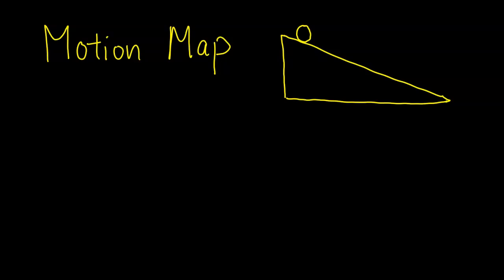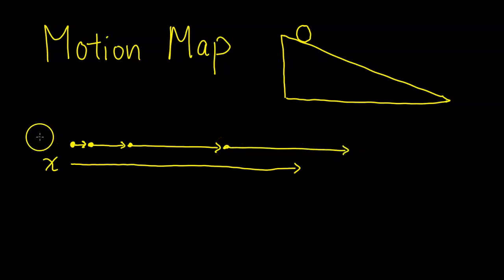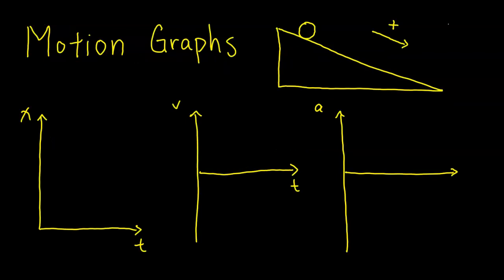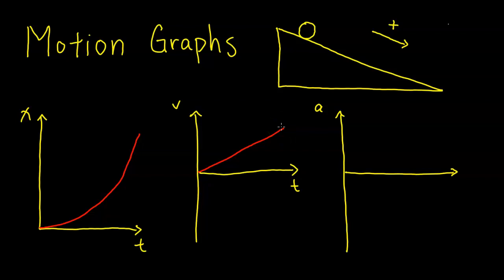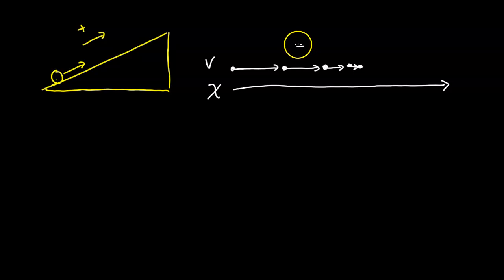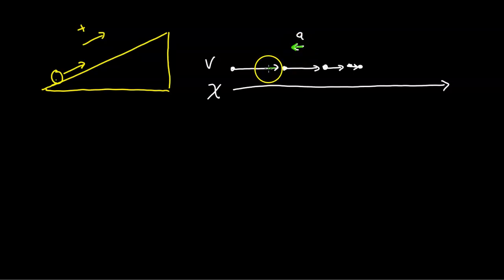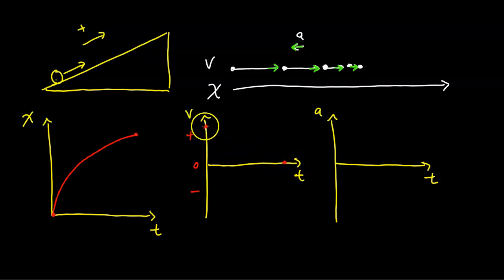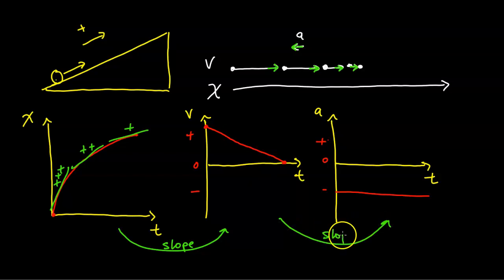Motion Graphs and Motion Maps for Acceleration | Physics | Kinematics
Learn to represent acceleration with motion graphs and motion maps (aka dot diagrams), in both positive and negative direction.

⏰Chapters⏰
0:00 - Motion Maps (Dot Diagrams) for Acceleration
1:10 - Motion Graphs for Speeding Up (Positive Direction)
3:25 - Motion Graphs and Motion Map for Slowing Down (Positive Direction)
6:55 - Motion Graphs and Motion Maps for Negative Direction

📚 My Recommended Physics Tools & Resources:
5 Steps to A 5: AP Physics 1